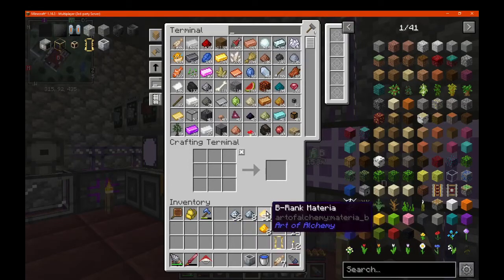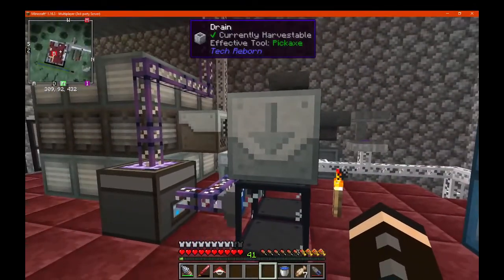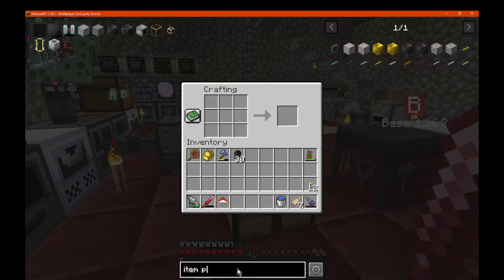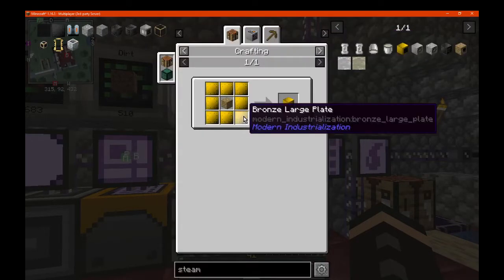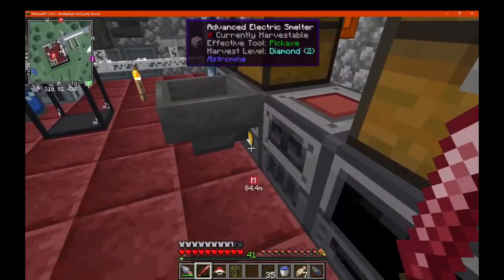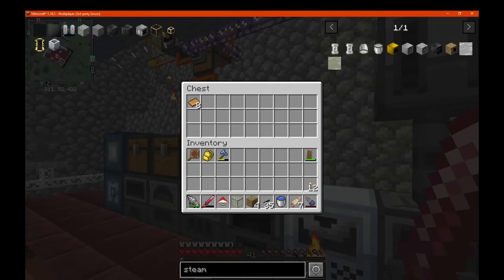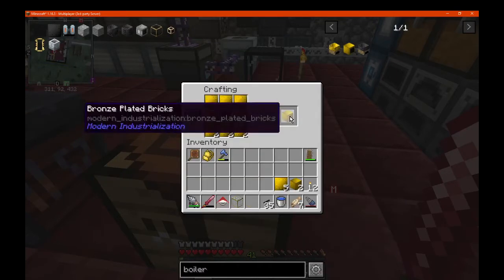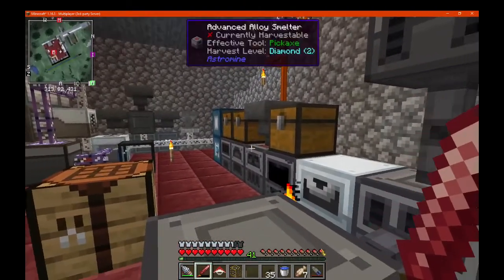FiberCraft 1.16.3 Dev Server Play Episode 23 Part 5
Episode 23 is where I attempt Art of Alchemy and attempt to finish the Large Steam Boiler from Modern Industrialization

The beginning of the FiberCraft series, a series where I play through the mods (that will be used in most modpacks, and for testing in a server environment/adding new content) on the Fabric Dev Server, a whitelisted server for only Mod Devs and Youtubers/Streamers. Do not ask to be on the server, you will be ignored.

Original Video Recorded On November 1st 2020.